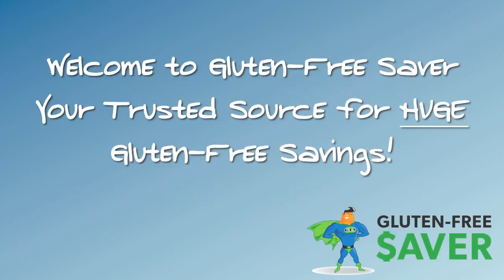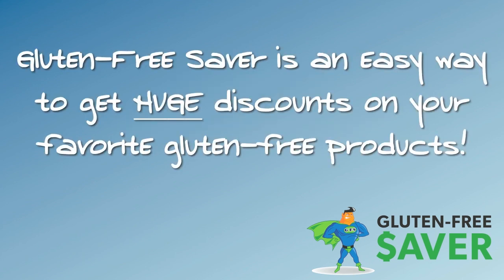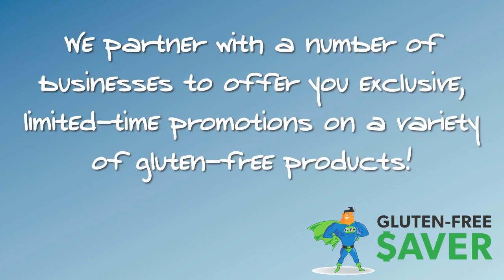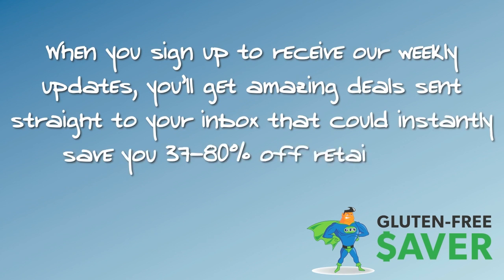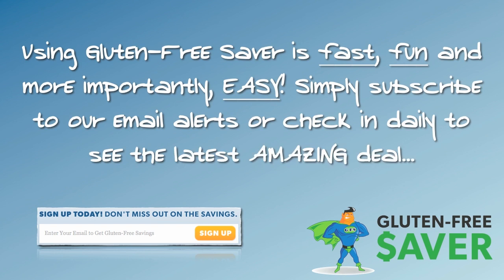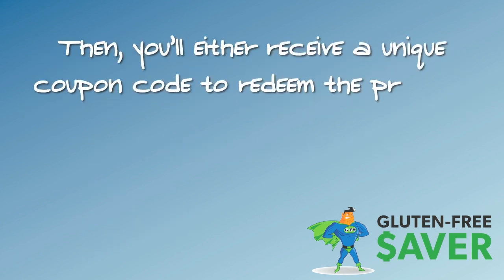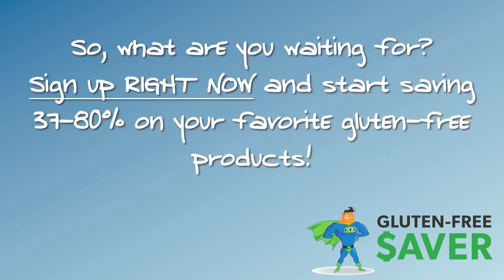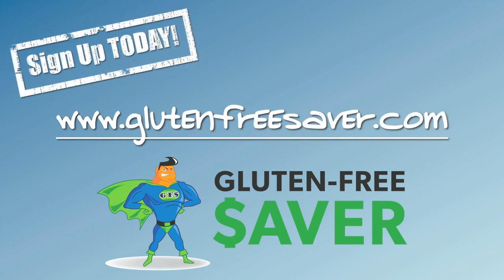Gluten-Free Saver: How It Works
- Gluten-Free Saver is a group buying site that's customized to fit your gluten-free needs.  Sign up to receive alerts sent straight to your inbox that could save you 37-80% on your favorite gluten-free products!